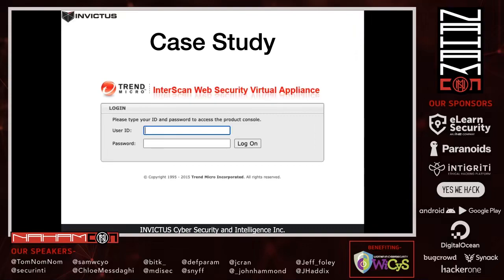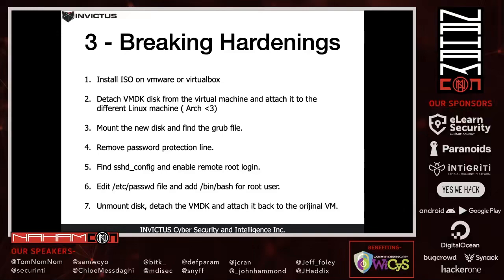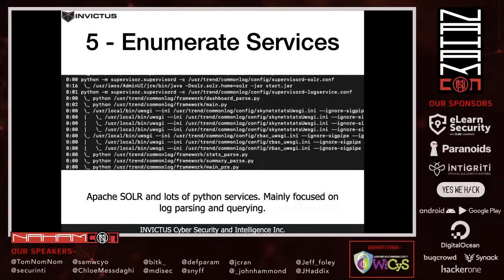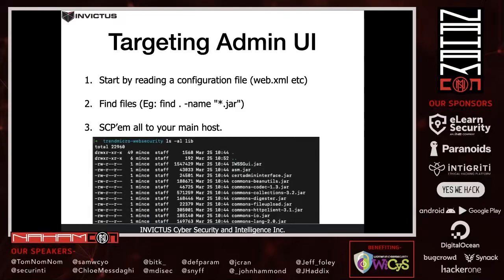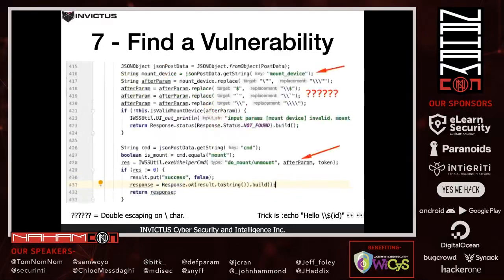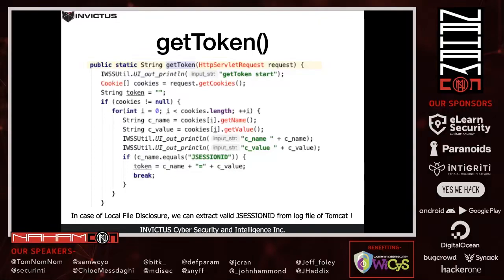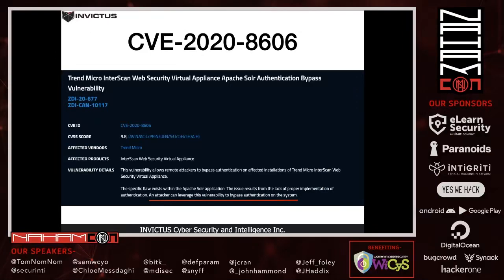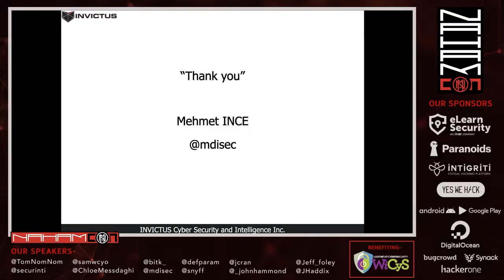A Heaven for Hackers Breaking Web Security Virtual Appliance by @mdisec NahamCon2020